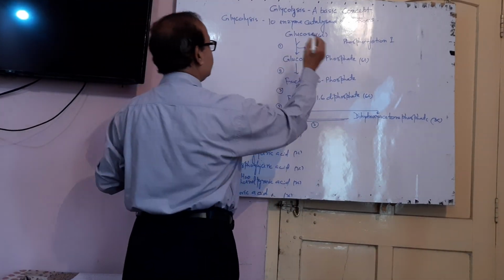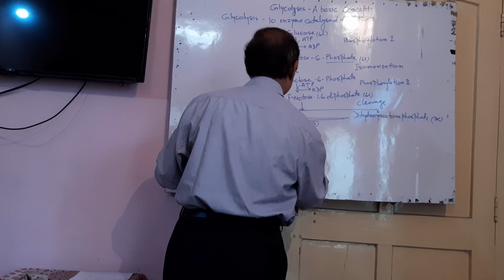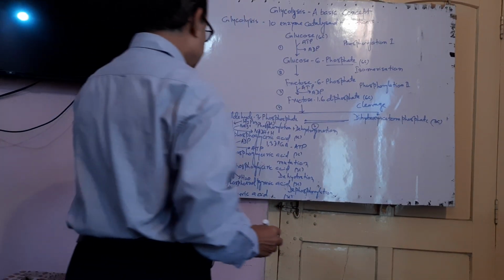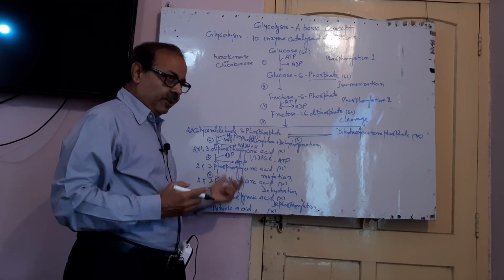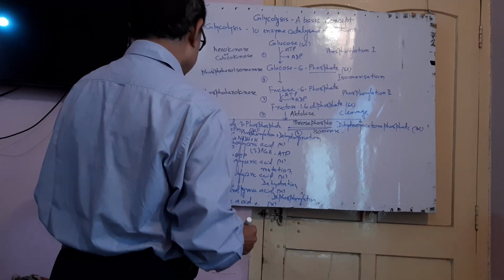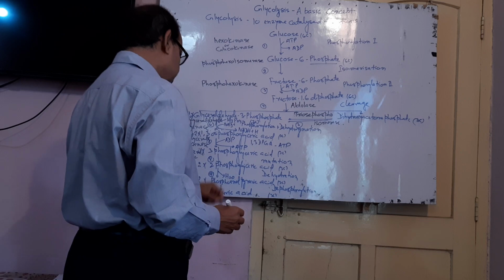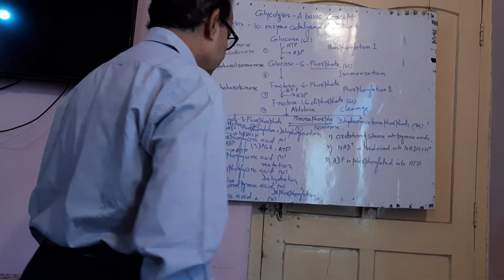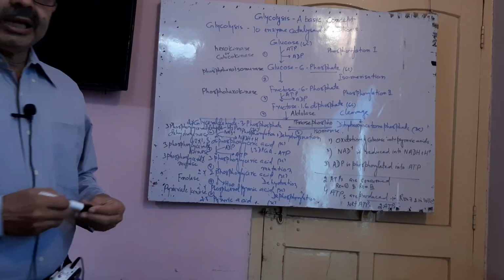Glycolysis - basic concept Part-2 by Dr. M E Jawaid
Processes & enzymes involved in glycolysis